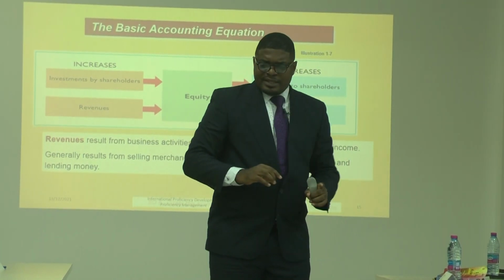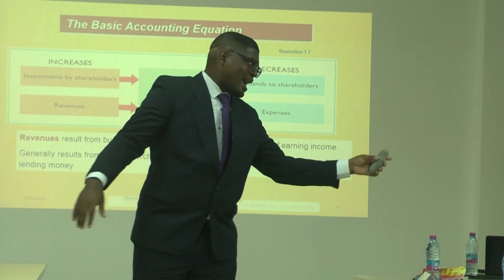AN EXPOSITION Of GHANA'S MONETARY AND FISCAL POLICY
In this video, Dr. Asamoah exposes the lacuna in the monetary policy in driving economic growth.